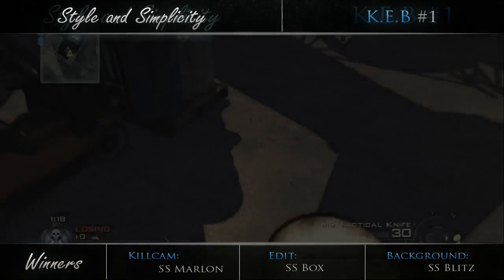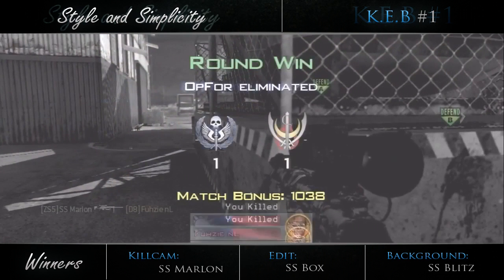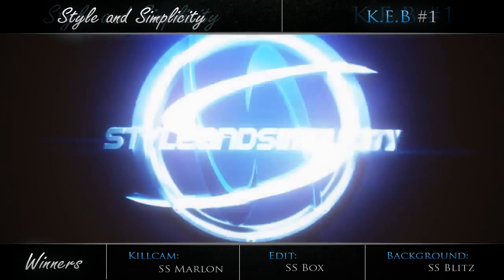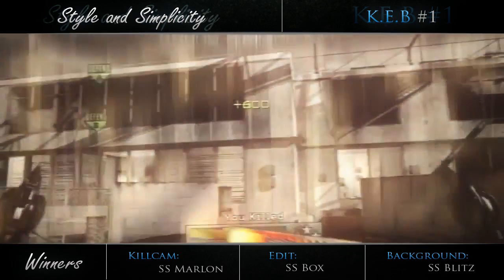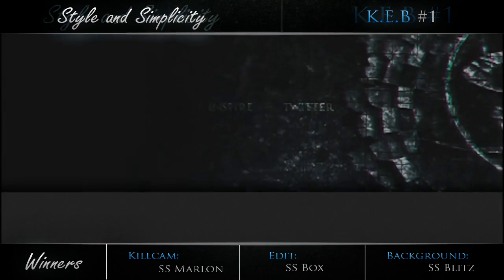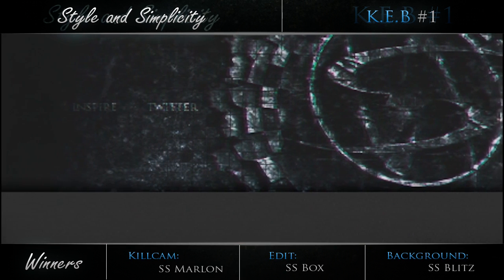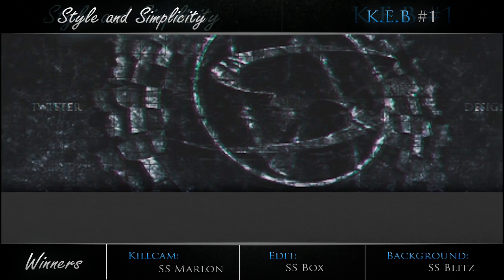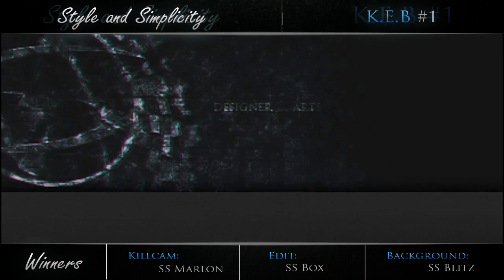SS: Killcam, Edit, Background of the Week - #1 (K.E.B) - NEW SERIES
THUMBS UP and FAVORITE for a new series?
(Open description for more information)

Every Sunday we are going to be uploading a "K.E.B of the Week" in which we upload the best killcam, edit, and background within the week from our SS Players, Editors, and gfx designers! Please leave some positive feedback on this new series and bare with us and PLEASE don't hate, WE DO NOT CLAIM FOR FINDING THIS SERIES.

Todays series is an insane, original spot founded, and created by SS Marlon! An insane edit by SS Box its very upbeat and lives up to the "Funk" name! and lastly an INSANE background from SS Blitz and is featured on the SS channel as we speak!
-Inspire